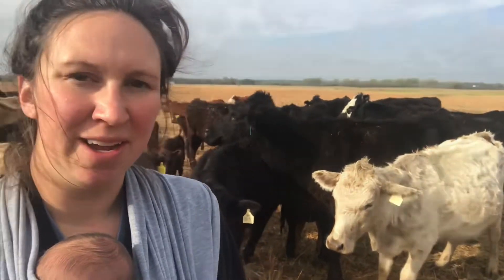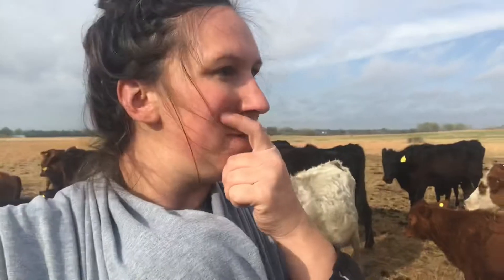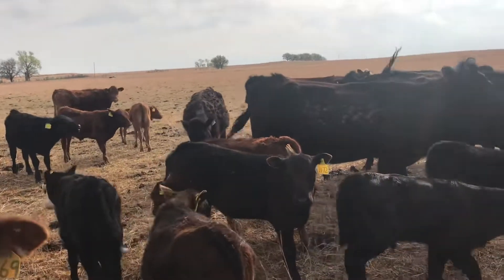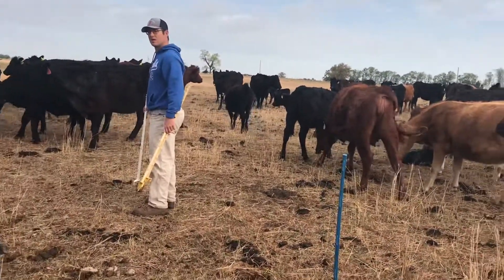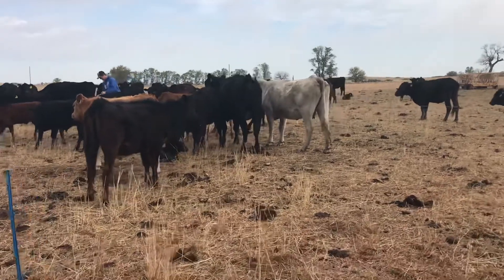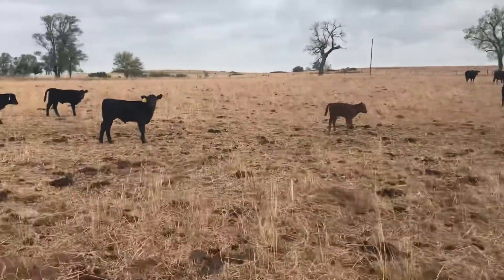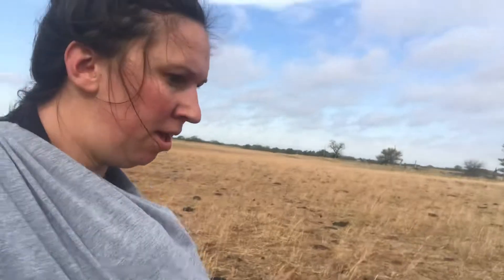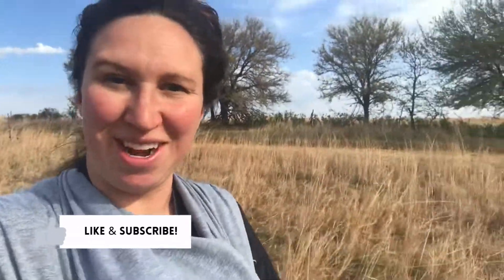CALVING ON PASTURE while Rotational Grazing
We have learned the hard way that it’s always best to have two people when doing long rotational grazing moves while we calve. Ryan leads and I follow behind to make sure all the babies stay up with the herd.
Right before this move we had two cows calve with one of them being a heifer. We pulled a trick out of our pocket, tried something new and IT WORKED!! We avoided a huge headache with this heifer and had a successful move!

:: FARMER TOOL BOX ESSENTIALS ::
Rite in the Rain Pen
Rite in the Rain Calving Record Notebook
Rite in the Rain Spiral Notebook- 3 Pack
Multi Use 8-Quart Plastic Bucket
Insulated Pliers for Poly Braid Fencing

:: Our Favorite Filming/ Editing Equipment ::
M1 MacBook Pro
iPhone 7plus
GoPro HERO 8
GoPro Accessory Kit
Heavy Duty Extendable Tripod
Ring Light with Tripod

Thank you for all your love & support for our channel!
- Ryan & Kelsey +the kids